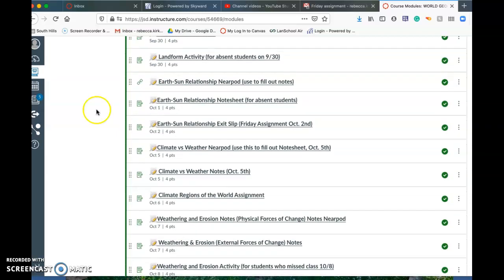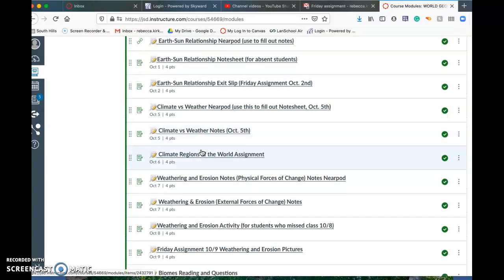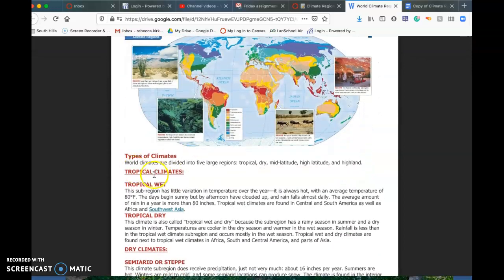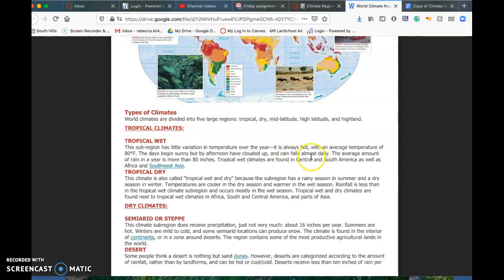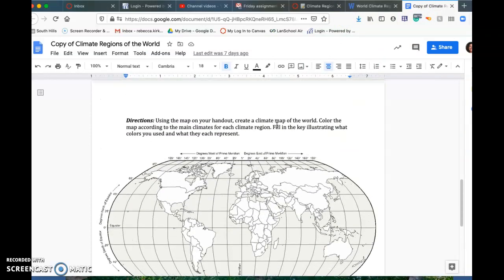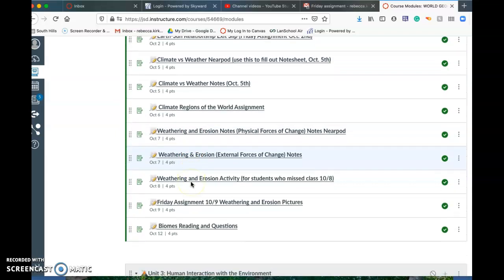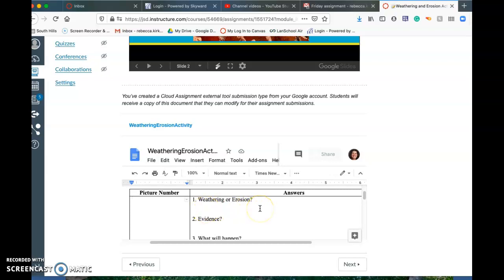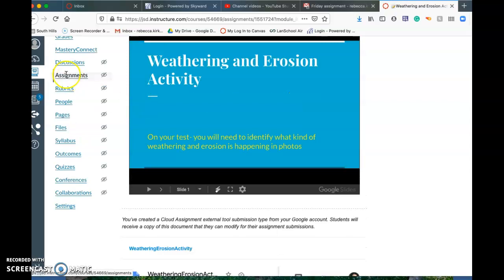Weekly Overview 10/5/20